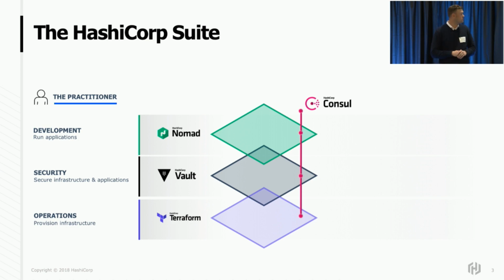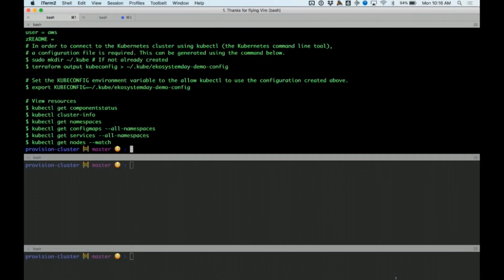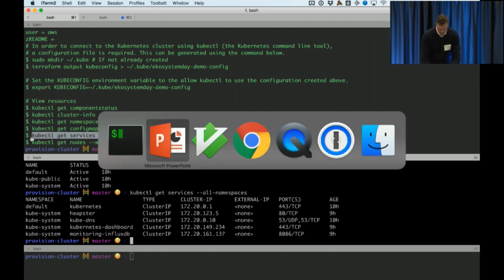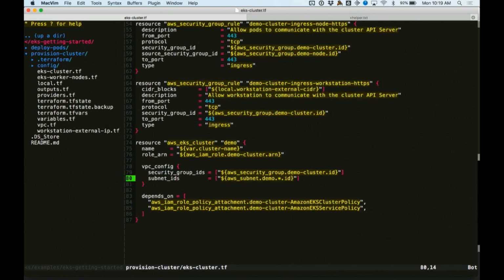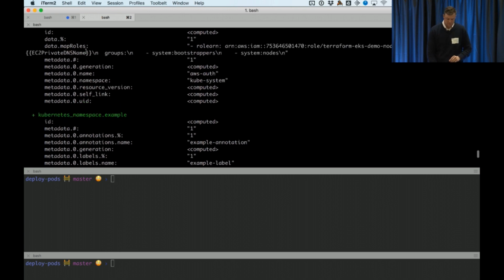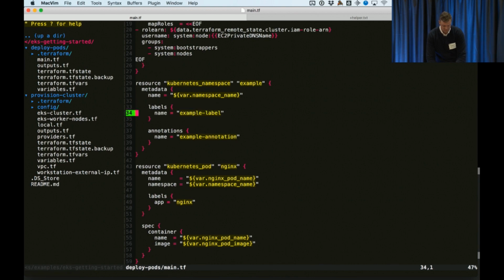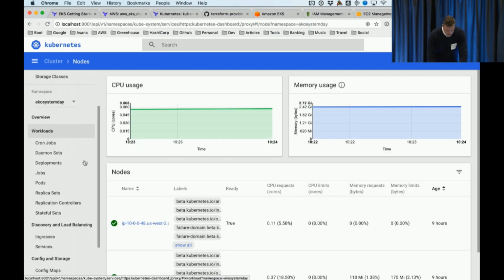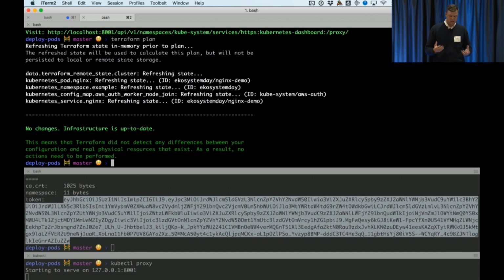EKoSystem Day on | Cluster and Secrets Management, Guest: HashiCorp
Catch up on past live streams and see the upcoming schedule
Creating an EKS cluster is incredibly easy using Terraform. It requires using a single resource `aws_eks_cluster` in the [Terraform AWS provider] this demo we will go through the process of creating a Kubernetes control plane using Terraform on EKS. We will end the demo showcasing how we can output a Kubernetes config file that can be used to connect to the Kubernetes cluster running on EKS.

Date of Event: June 18, 2018